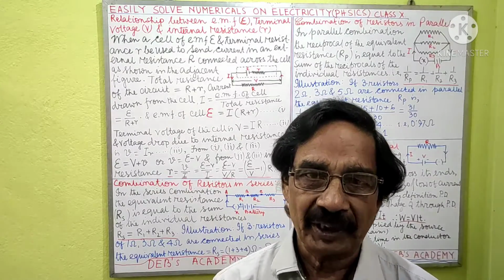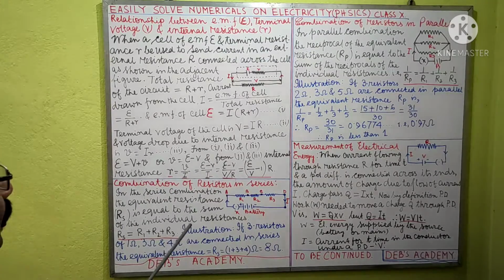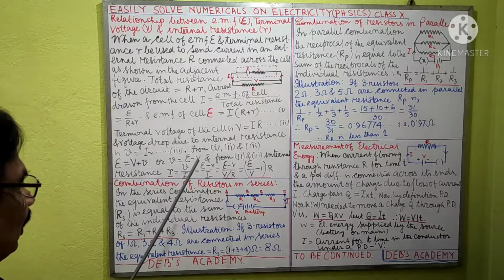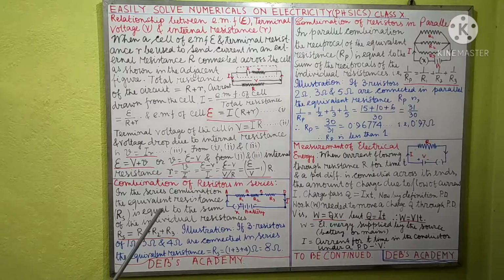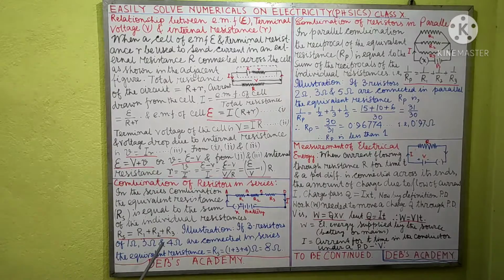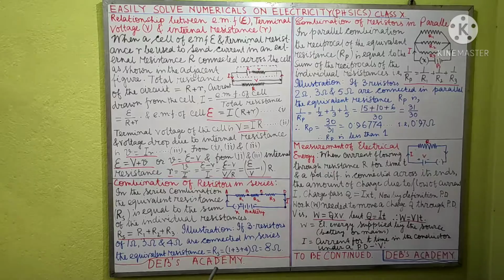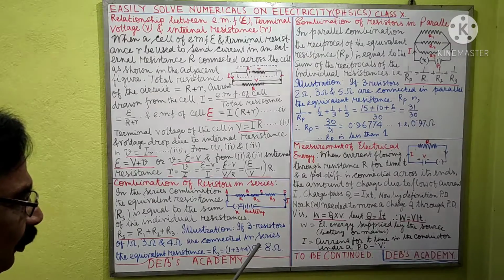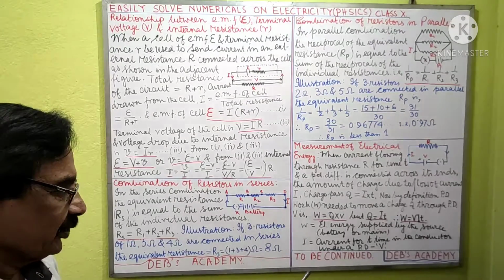EASILY SOLVE NUMERICALS ON ELECTRICITY(PHYSICS) CLASS-10 PART-2